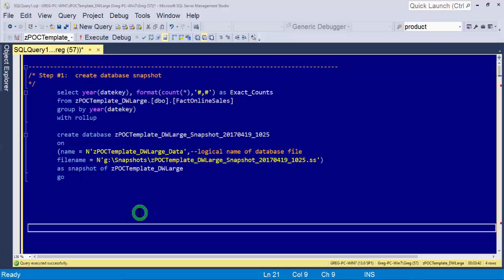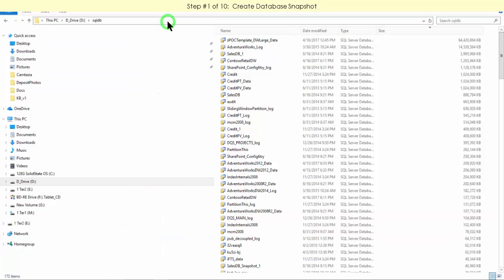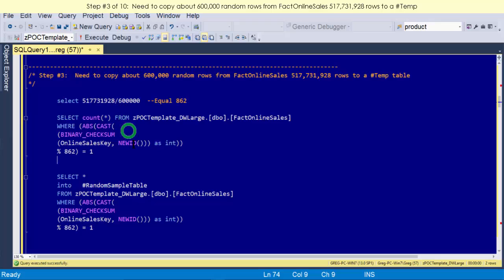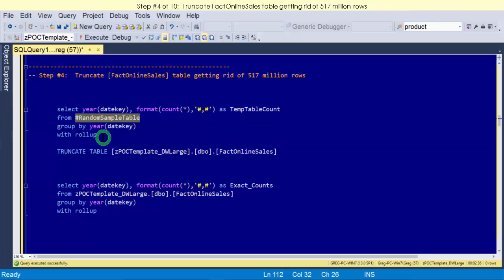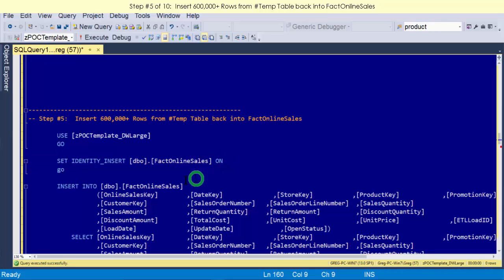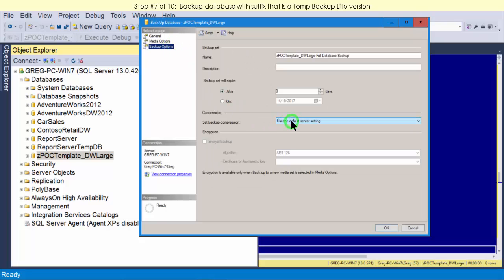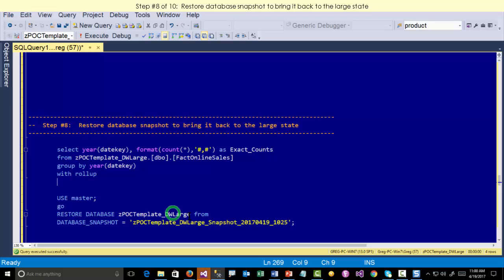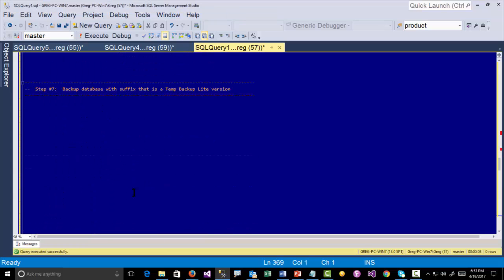SQL Server Database Snapshot Technology Scenario - POC Lesson 3 - Hands On Easy Demo!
This shows you how to use a Database Snapshot to help create a smaller database from a large database.  The snapshot allows us to have restore back to our starting point after all the changes are made.   By using a Database Snapshot, I truncated a table of 513 million rows and later restored from the database snapshot in 8 seconds and got all the 513 million rows back (restoring from the full backup takes a 1.5 hours and is 66 gigabytes.)  The file with the accompanying code I used in this video can be downloaded